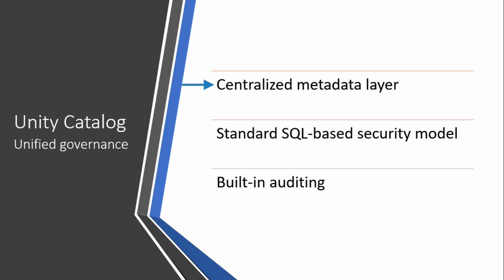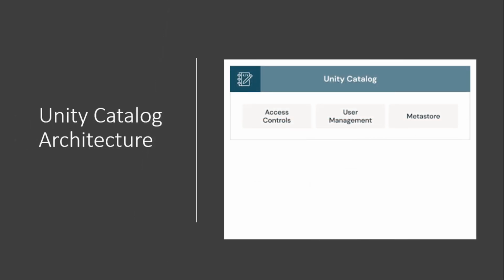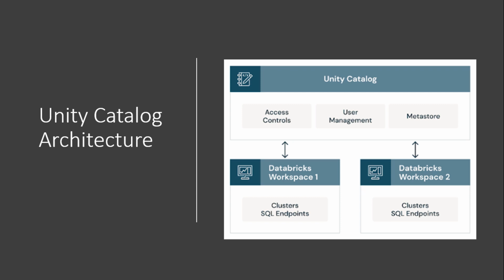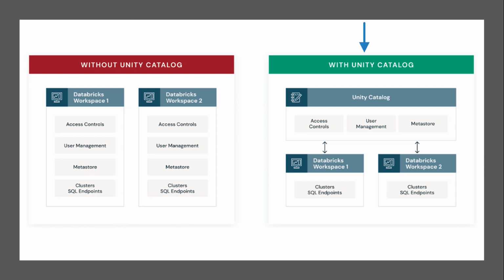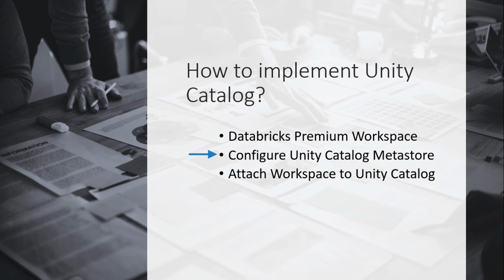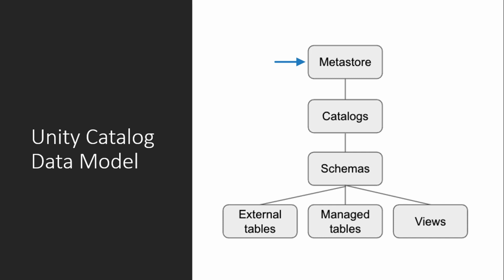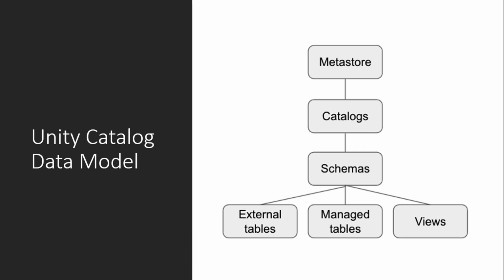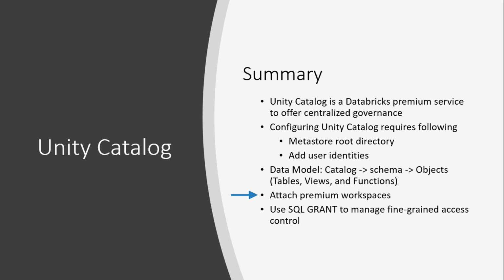Databricks Unity Catalog - Data Governance | Learn Azure Databricks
We are also available on Udemy Platform